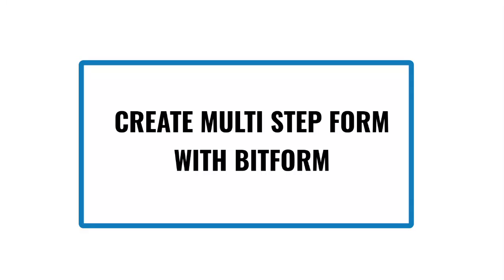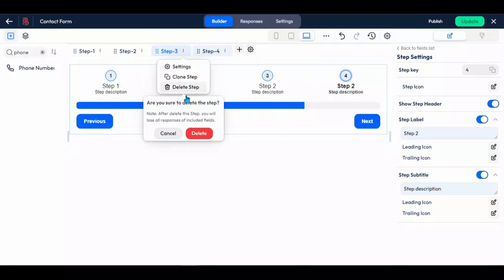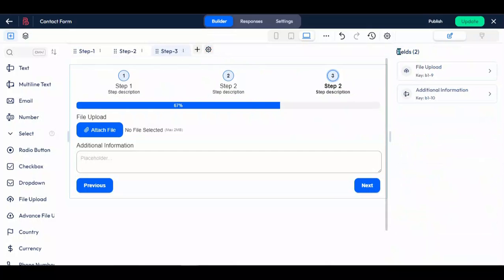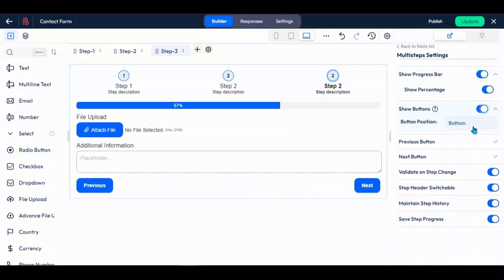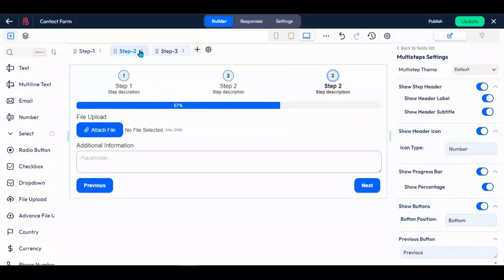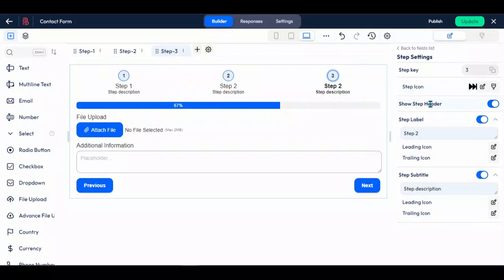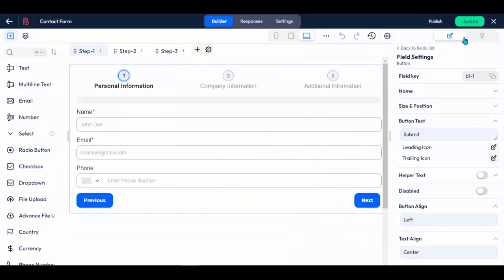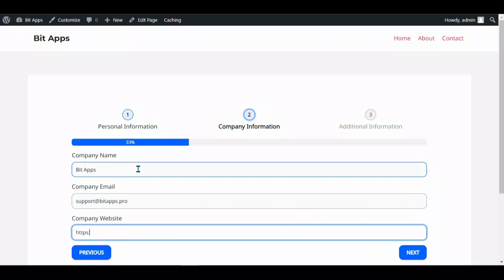How to create Multistep Form in WordPress using Bit Form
In this video, we show you how to create a multistep form using the Bit Form WordPress plugin. Multistep forms are a great way to collect a lot of information from your users without overwhelming them. They can be used for a variety of purposes, such as contact forms and surveys.

Bit Form is a powerful and easiest WordPress form plugin that makes it easy to create multistep forms. With Bit Form, you can drag and drop fields to create your form, and you can customize the look and feel to match your website's design.

📄 To learn more about how to create a multistep form using Bit Form, watch this video tutorial.

Some of the key features of Bit Form:

✅ 40+ amazing input fields
✅ Advanced File upload field
✅ Phone Number field auto detects geolocation
✅ Data Management and visualization
✅ Form scheduling and restriction
✅ Multi-layer spam protection
✅ Email notification and confirmation
✅ Custom CSS & JS
✅ Conditional logic
✅ Landing page
✅ Partial entries

🚀 Explore the Bit Form Free version on the WordPress plugin directory

🚀 Unlock advanced form features with the Pro version of Bit Form

00:00 Introduction
00:25 Arrange Step
01:27 Multisteps Setting
03:12 Step Setting
04:47 Add Multistep form On your page